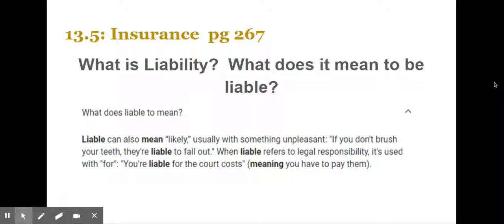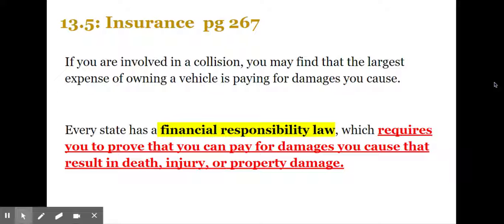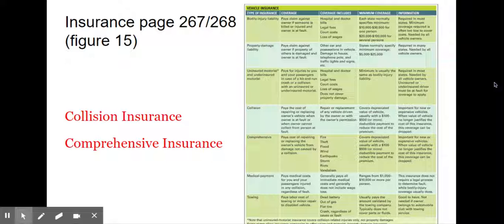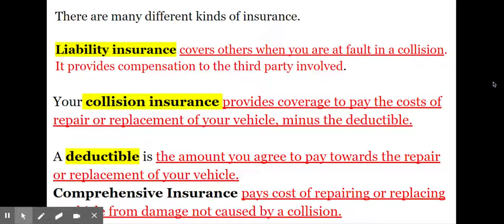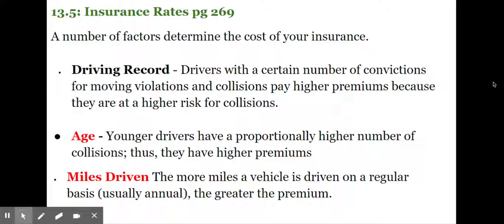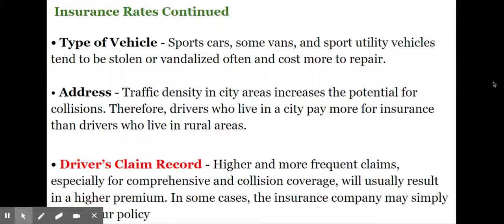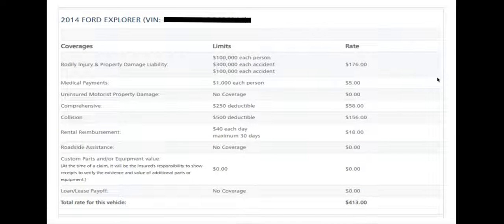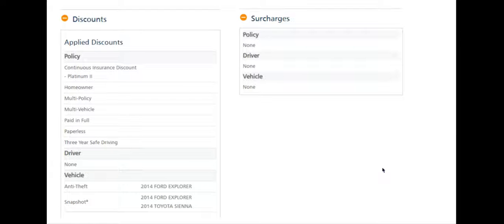Chapter 13 5 Insurance